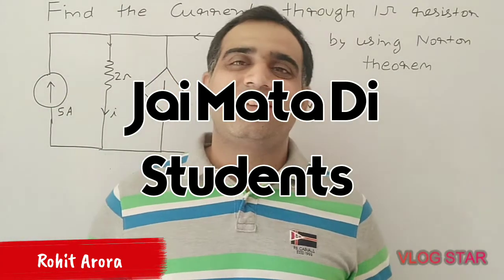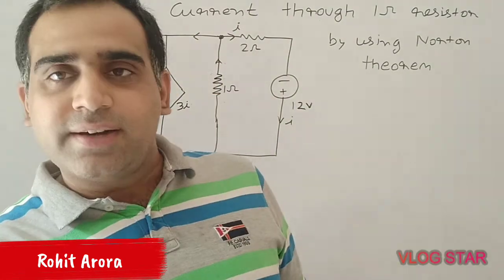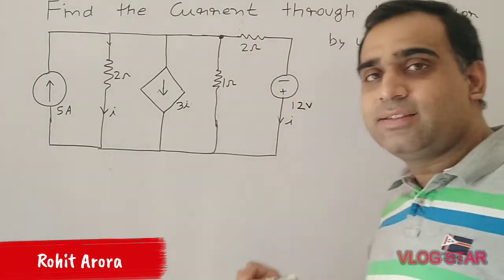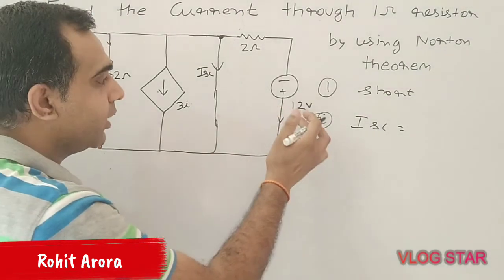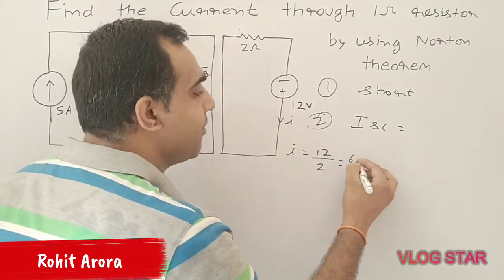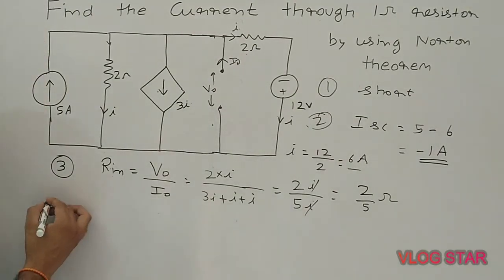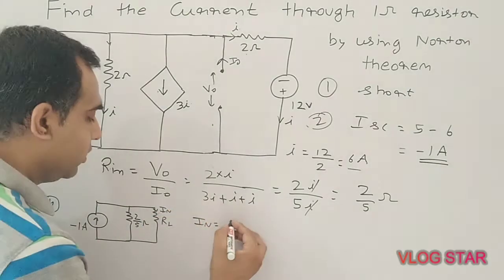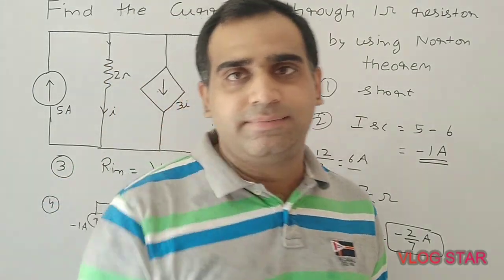Norton theorem with dependent source by Rohit Arora Sir